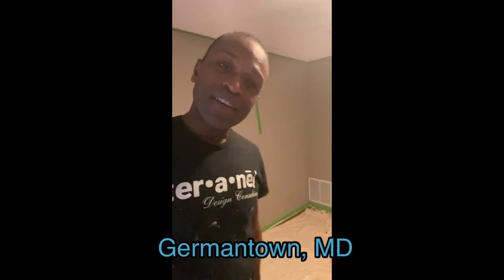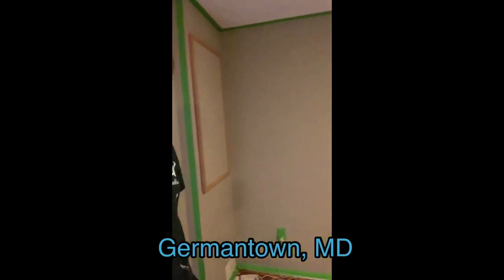The Mosaic Elephant by Tehraney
My latest project from Tehraney Design Consulting was a collaboration between my client Amanda and I.  She was looking for an accent wall for her new office that included a trendy design and her love for elephants. What I came up with was a color splashed wall which she loved! Head over to @ for more fun projects and to see what else I'm up to.